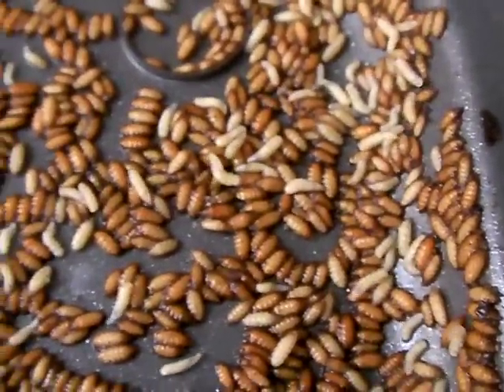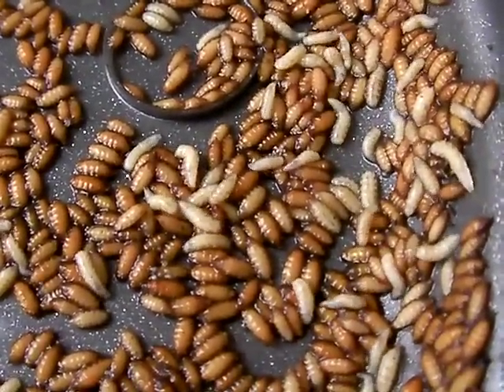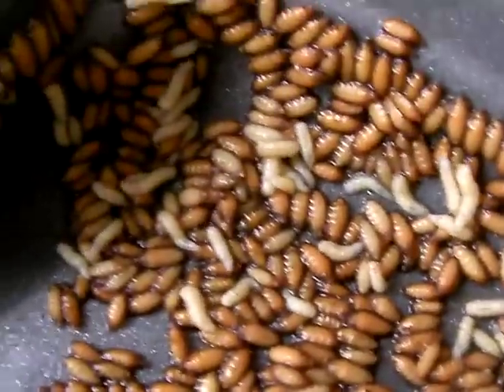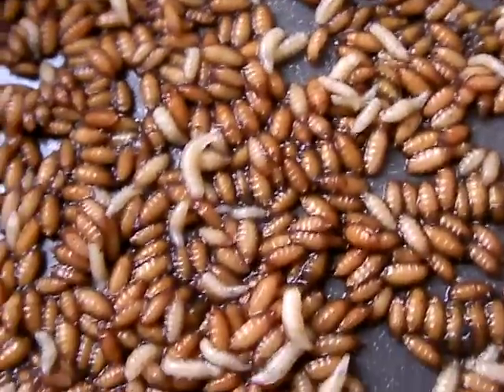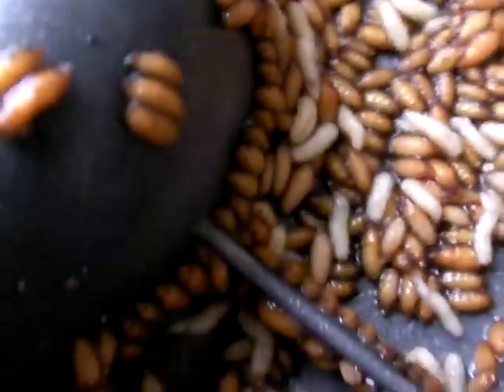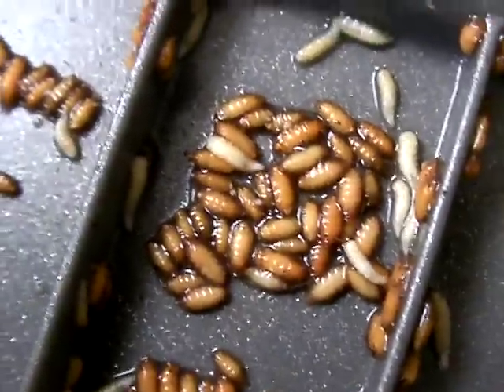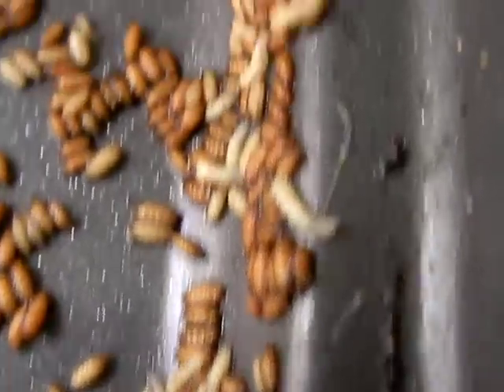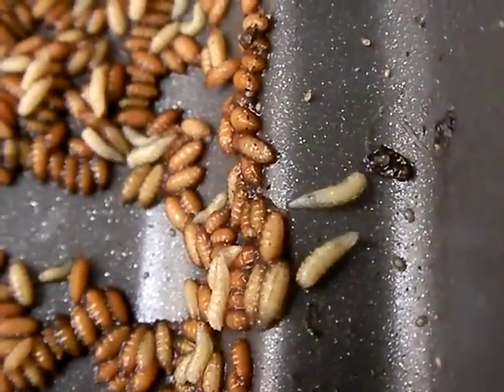wondering how to use fruit fly eggs and larvae as fish food for an aquaponic setup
It's an idea for someone else to pursue.